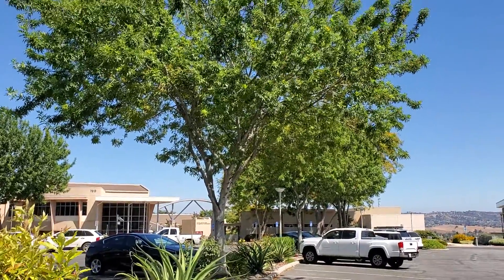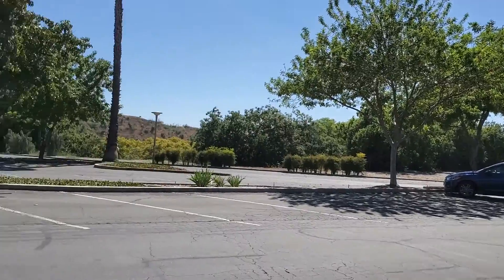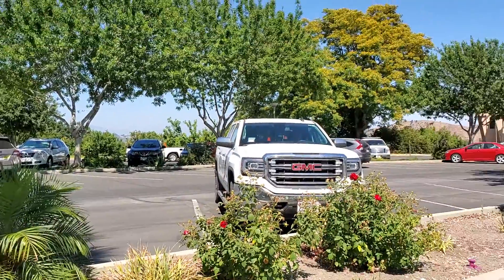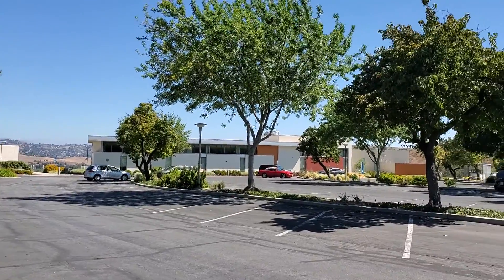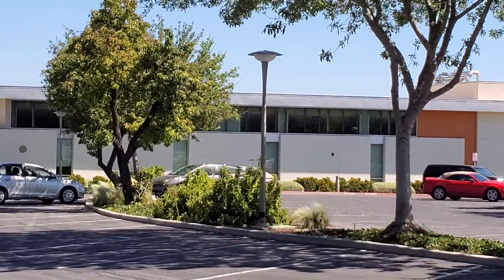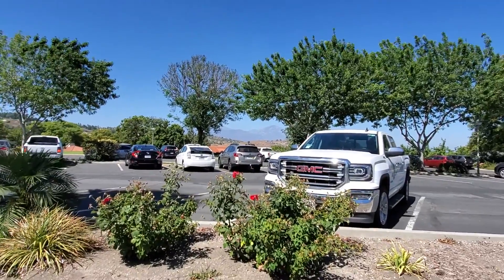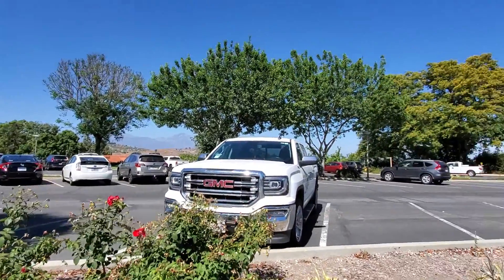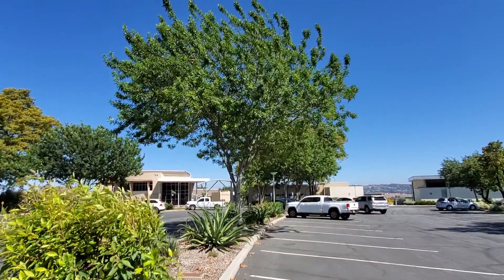How Trees Help You Every Day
Trees help us in the most mundane places and ways.  Even in spaces like parking lots, they are helping us by keeping our cool as well as supporting our planet's health.